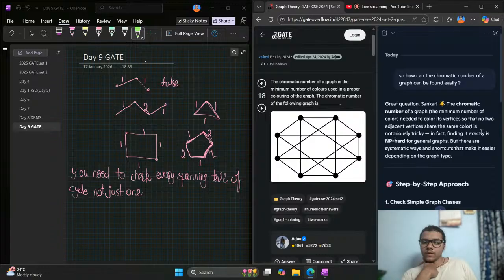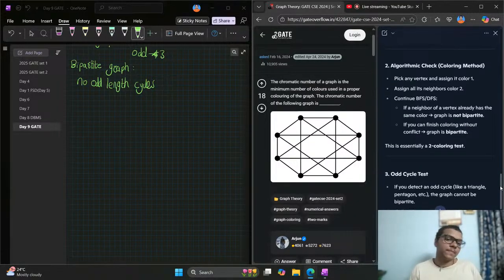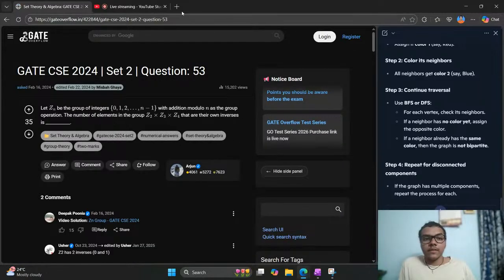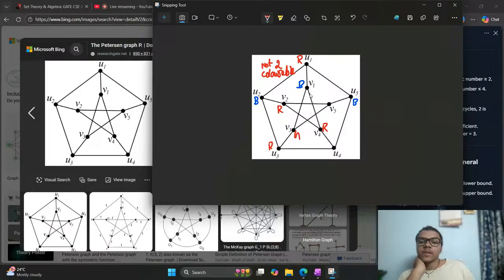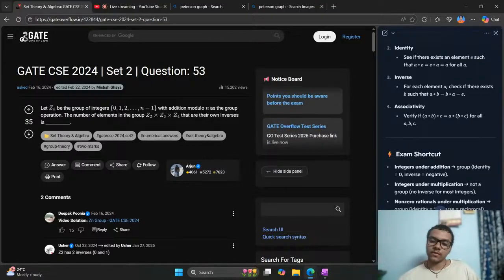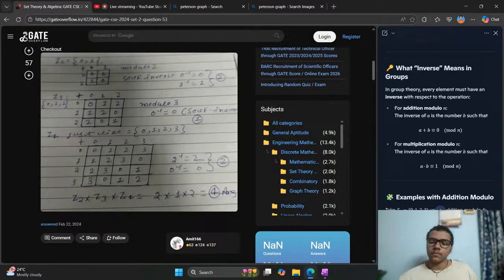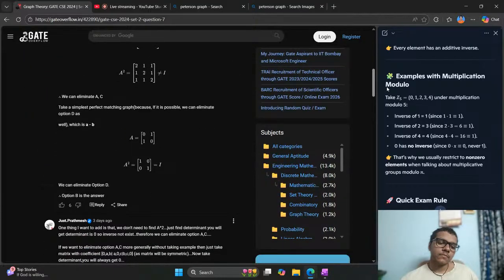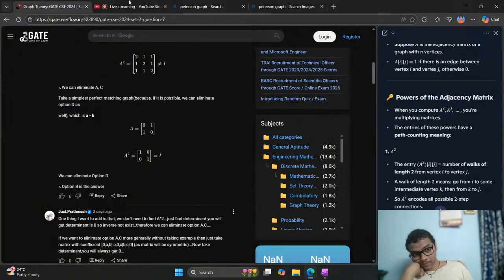Day 9 of streaming Lets do some gate